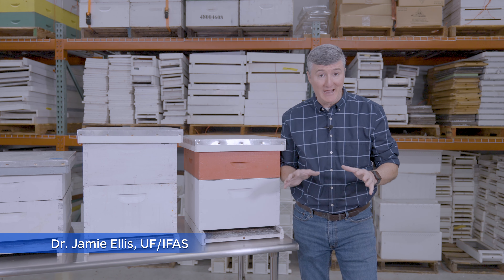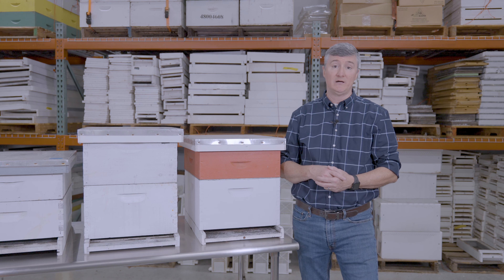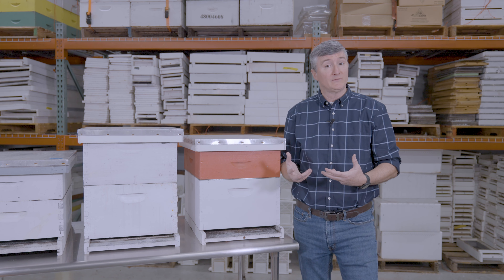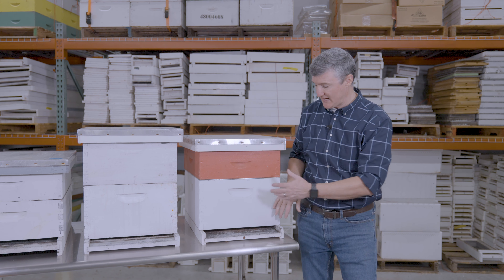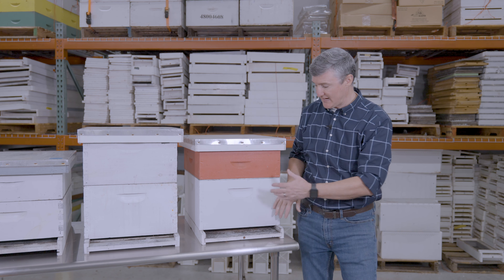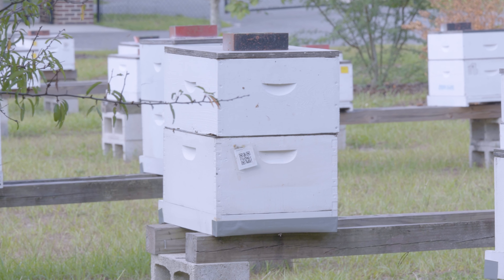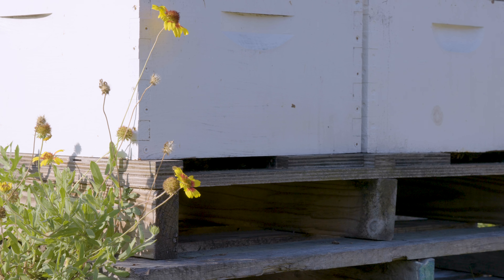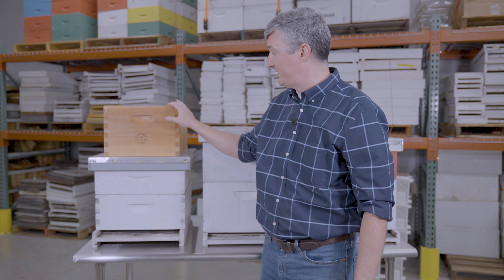Hive Configurations | Beekeeping Academy | Ep. 20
Now that you have chosen the hives you will use, how will you configure them? In this episode, Dr. Ellis reviews some common hive configurations of the Langstroth Hive.